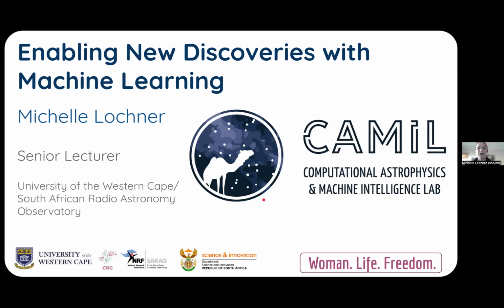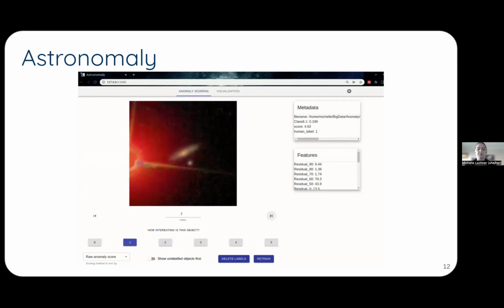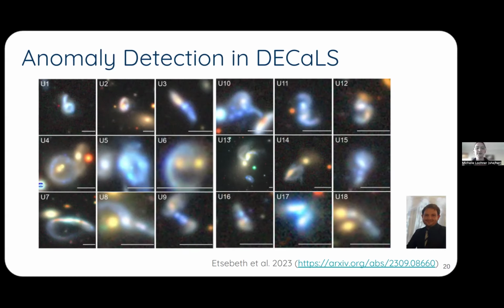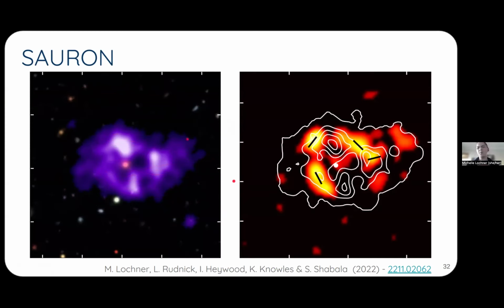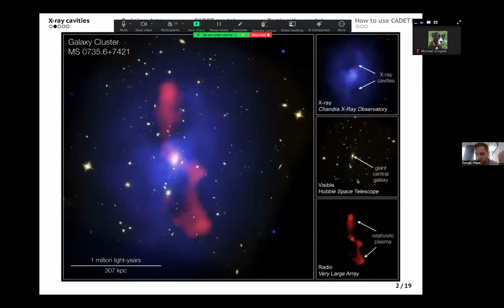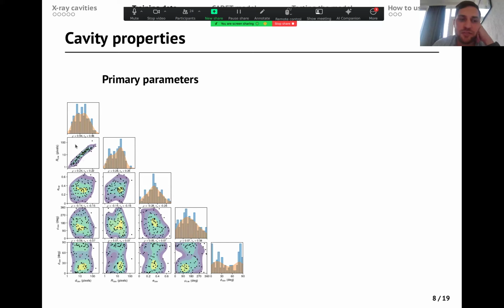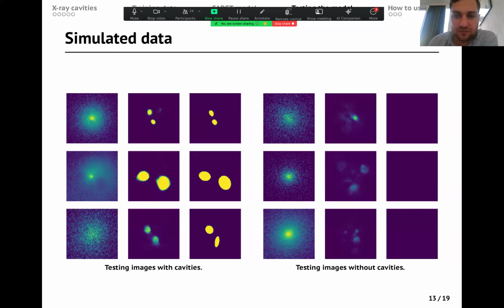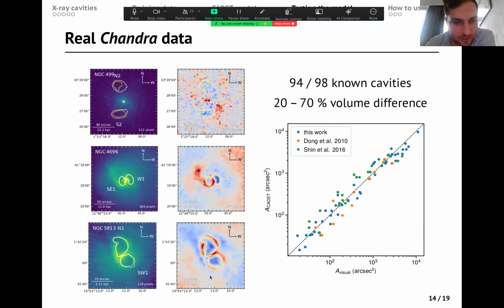VAST Talk Oct 16, 2024 : Astronomaly and CADET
This is a video recording from the October 2024 Virtual Astronomy Software Talks (VAST) seminar series on open source astronomy software. Each month, in this series we showcase two 20-minute astro-software talks followed by an open community discussion and Q&A. Welcome to another year of the VAST series!

We present talks held on October 16th, 2024, with following speakers:

1. Michelle Lochner (University of Cape Town) : astronomaly—A flexible framework for anomaly detection in astronomy.
2. Tomáš Plšek (Masaryk University) : CADET—a machine learning pipeline for identification of X-ray cavities on noisy Chandra images

VAST is organized by Alice Allen, Dr. Michael Zingale, Dr. Amruta Jaodand, Catie Slaughter, Dr. Natalia Lewandowska, Dr. Samuel Dunham, and Dr. Joe P Renaud). For more information on how to be a part of this community please follow